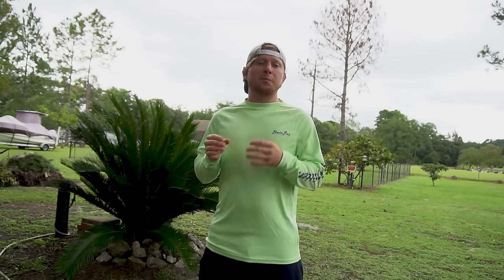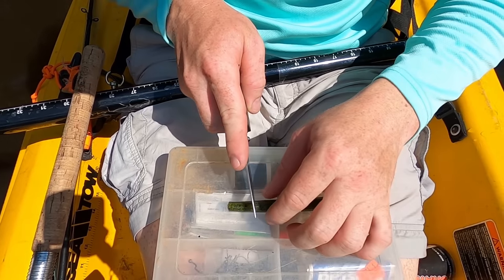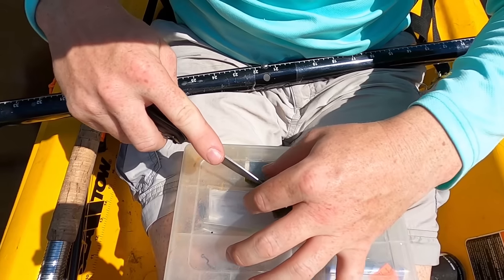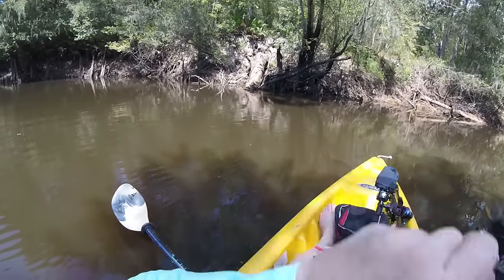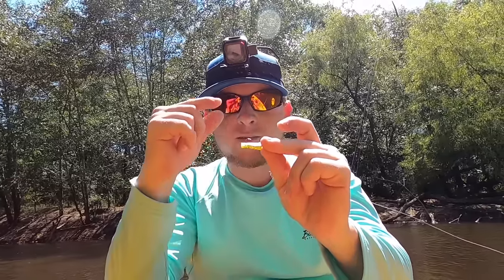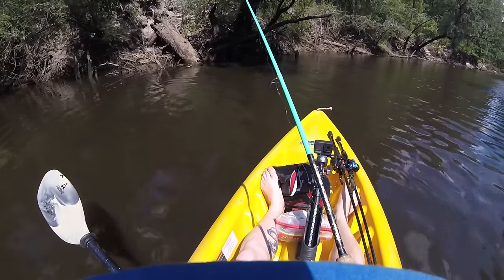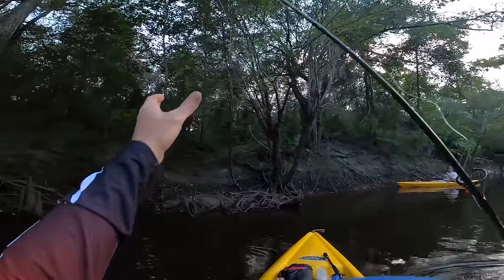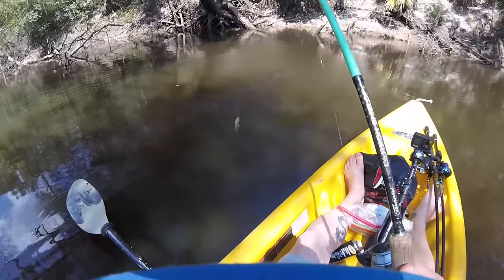Best Bluegill Bait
This is my #1 SECRET Bluegill Bream Panfish and Sunfish BAIT and I'm Stupid for Sharing This.  I share my secret bluegill bait that I discovered by accident years ago, this tiny bait is the best lure I have ever used for bluegill, sunfish, bream, and panfish, of coarse besides live bait. This is my favorite bait to use when ultra light fishing, I really didn't want to share this secret but I hope it helps you guys catch more bream! Here↠